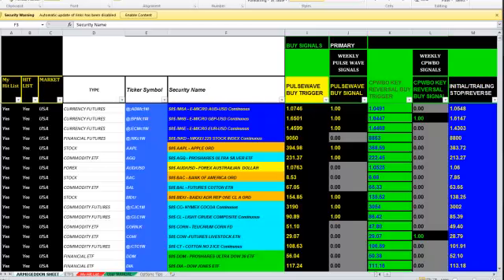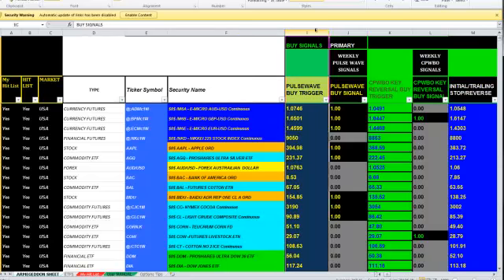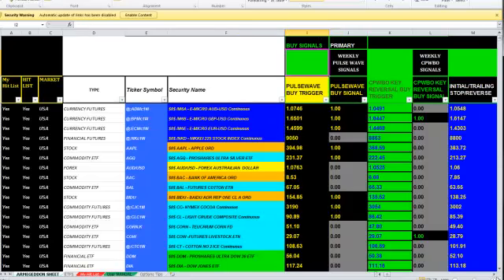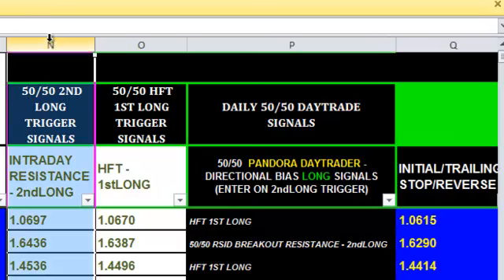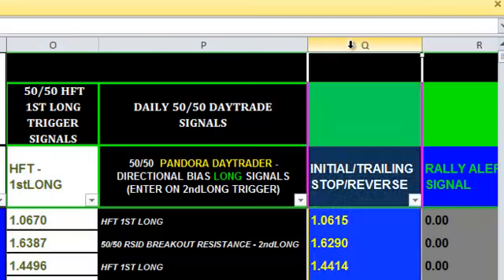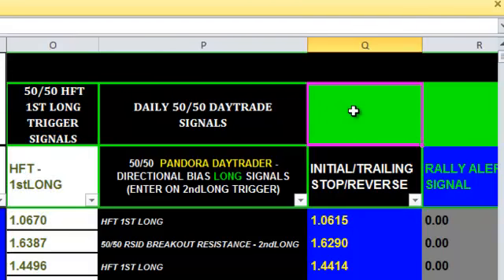Black Ops Trading - Tutorial Trading Tactics part 1.mp4